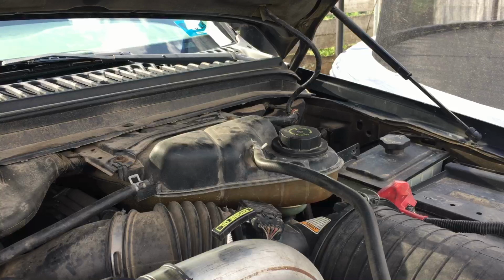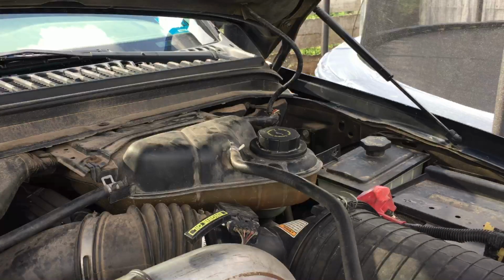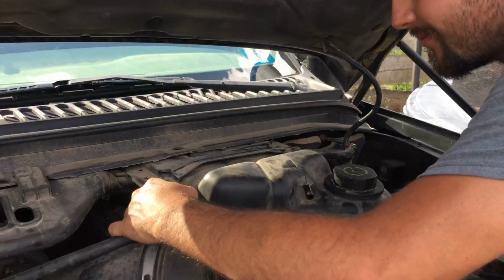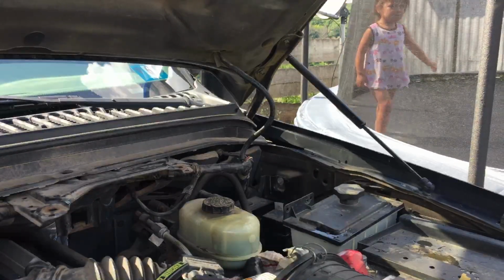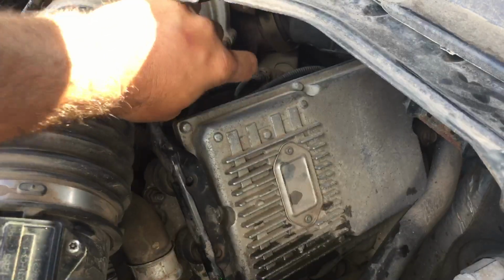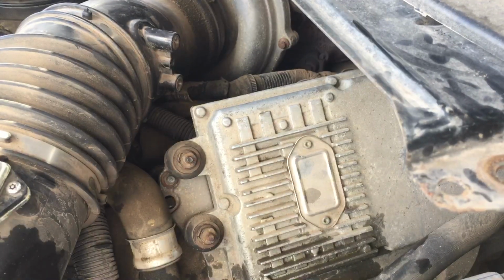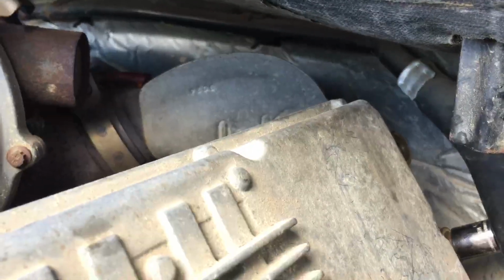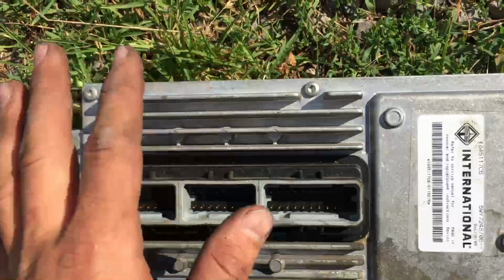FICM removal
FICM removal on a 2003 6.0 powerstroke